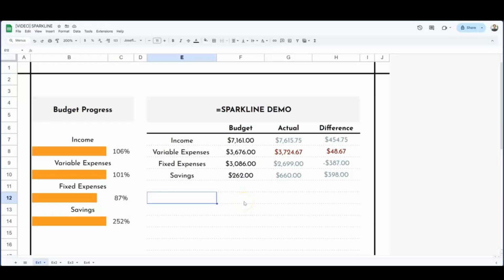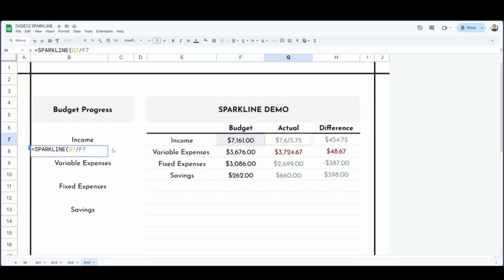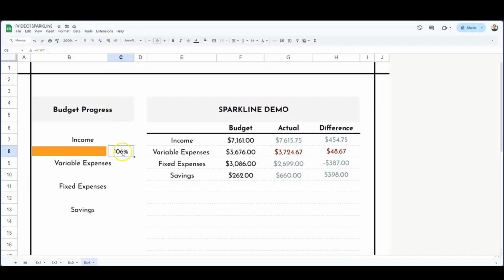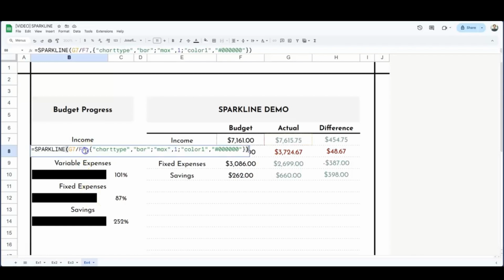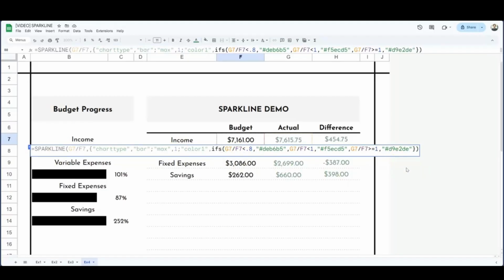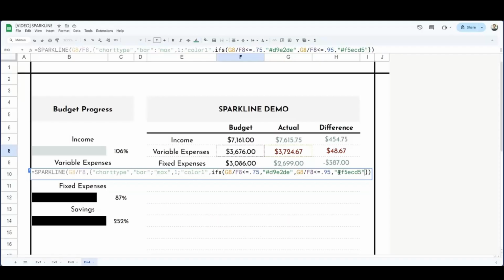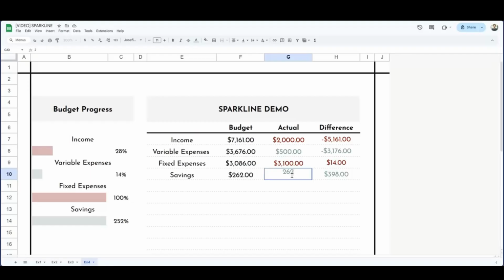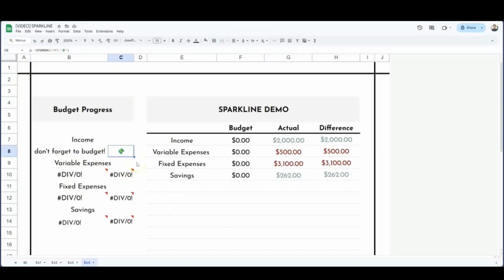Create Color-Changing Progress Bars in Google Sheets (SPARKLINE Function Tutorial)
In this tutorial I show how to create progress bars in Google Sheets using the SPARKLINE function.

We walk through how to:
• create a basic progress bar
• change the color
• automatically update the color based on your data

In the example I use simple budget data, but this same method works great for tracking:

• project progress
• financial goals
• course launches
• business metrics

RELATED TEMPLATES
Monthly Budget Spreadsheet

Annual Budget Spreadsheet

Practical systems for busy people, including Google Sheets, Notion, and simple workflows for organizing work and running a small business.

CHAPTERS
00:00 Intro
1:00 Basic progress bar
5:00 Single color progress bar
6:18 Multi-color progress bar that changes with your data
13:35 IFERROR function